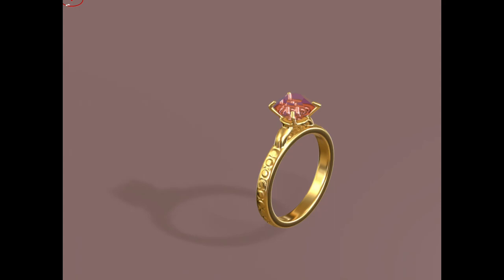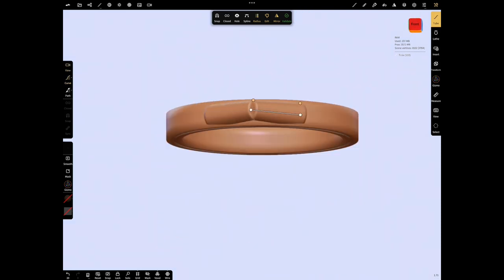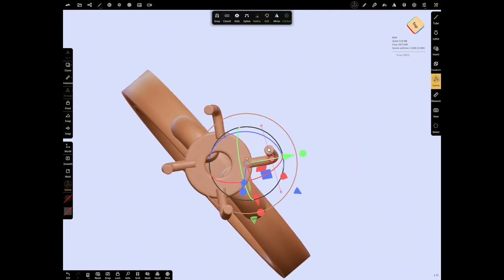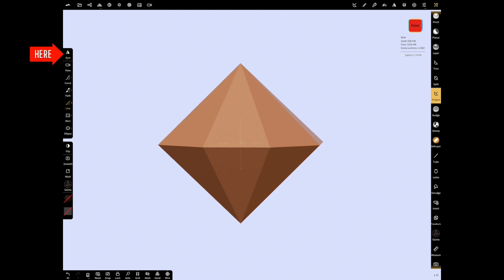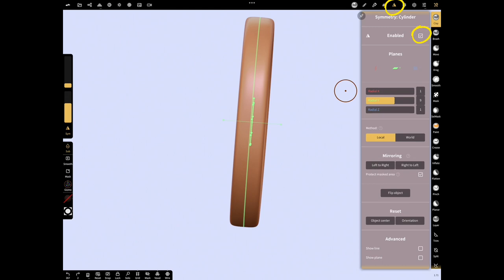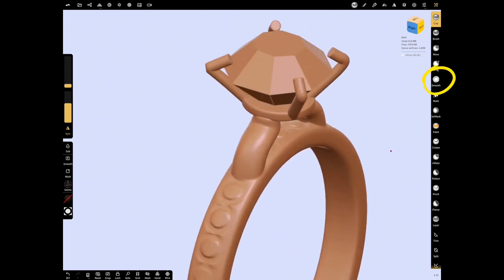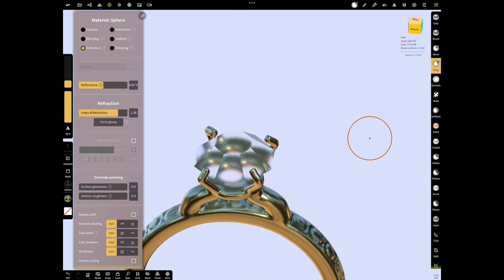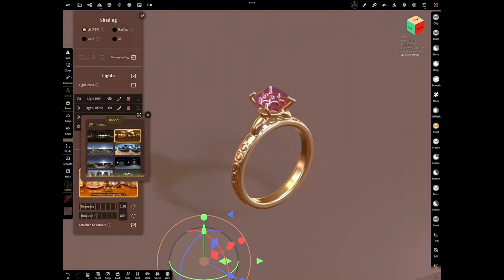How to make 3D DİAMOND RİNG | NOMAD SCULPT| Radial-symmetry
Intro: (0:00)
Make the ring | RADİAL | REPEATERS: (0:06)
Make Diamond - SYMMETRY - PROJECT TOOL: (1:23)
Draw Texture - SYMMETRY - CLAY TOOL: (2:27)
Shading menu: (3:47)
Lighting: (4:12)
Outro: (4:50)

IPAD APP

This application allows you to easily create 3d projects on your iPad.

TUTORIALS